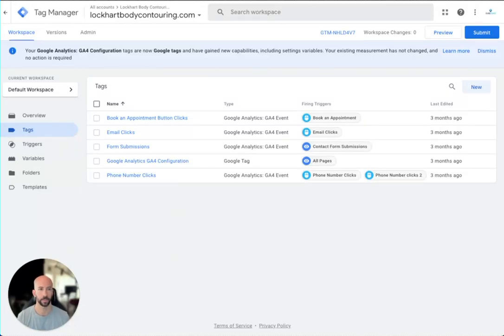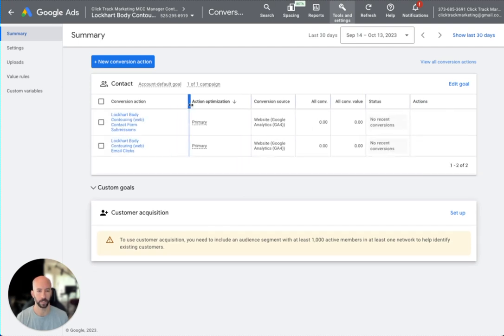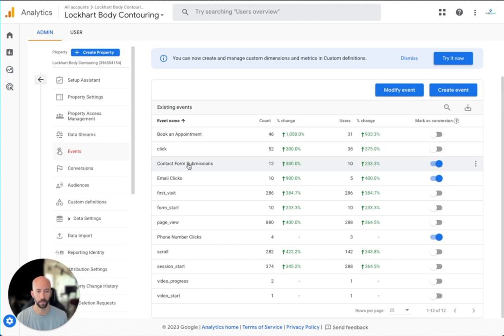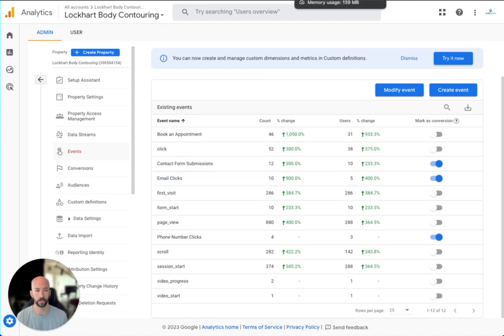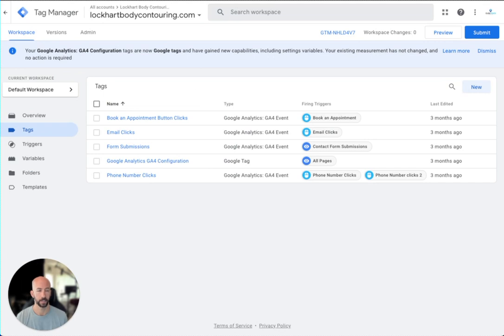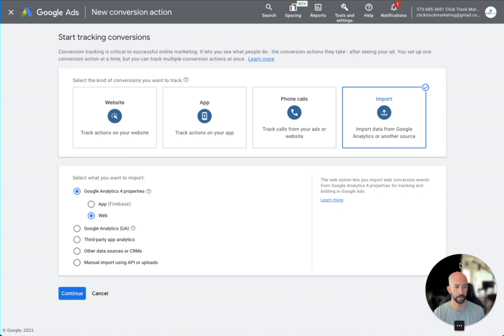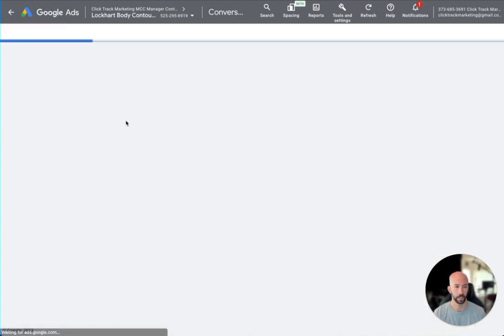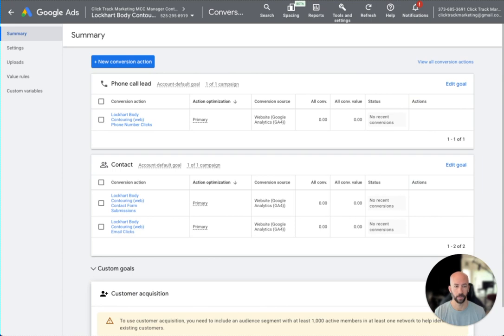How to Import GA4 Conversions to Google Ads using Google Tag Manager and Google Analytics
Click Track Marketing helps empower businesses with AI, Automation, and integrated marketing and Lead Tracking Systems to fuel their growth.

How to Import GA4 Conversions from Google Analytics to Google Ads

Prerequisites:

Have both a Google Analytics 4 (GA4) property and a Google Ads account.
Ensure that you've linked your GA4 property to your Google Ads account. This is crucial for importing conversions.

Set Up Conversions in GA4:

Log into your GA4 account.
Navigate to the 'Events' section.
Mark relevant events as conversions. These are the actions you want to track from your ads, such as sign-ups, purchases, etc.
Log into Your Google Ads Account:

Go to the 'Tools & Settings' tab.
Under the 'Measurement' section, click on 'Conversions'.

Import GA4 Conversions:

Click on the '+' button to add a new conversion action.
Choose 'Import' from the options.
Select 'Google Analytics (GA4)' from the list.

You'll now see a list of available conversion actions from your GA4 account. These are the events you previously marked as conversions.
Choose the conversions you want to import and click 'Import and Continue'.

Finish the setup process by assigning a category (e.g., email click, Purchase, Sign-up) and a value to your conversions if necessary.
Adjust Conversion Settings (Optional):

You can set a conversion window, count (every conversion or unique), and attribution model according to your preference.

Review & Monitor:

Once you've imported your conversions, ensure that they're tracking properly. Check the status next to each conversion in the 'Conversions' section of Google Ads. If it says “Recording,” it's successfully importing data from GA4.

Optimizing Campaigns:

With conversions now imported, you can start optimizing your campaigns based on actual conversion data, allowing you to allocate your budget more effectively.

Tips:

Ensure your tags are set up correctly in GA4 for accurate conversion tracking.
Regularly review your conversions in both GA4 and Google Ads to ensure data consistency.